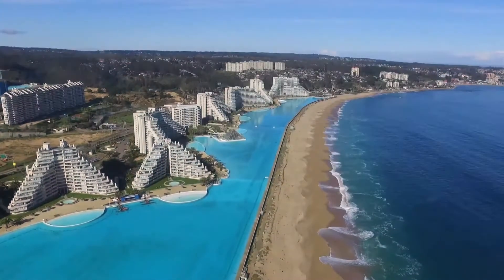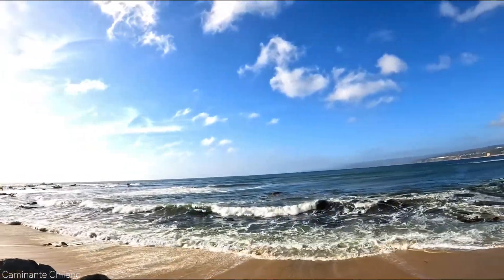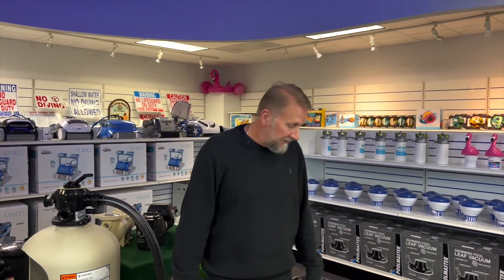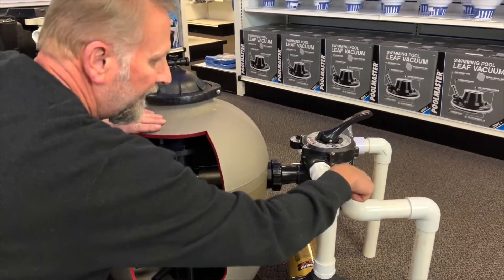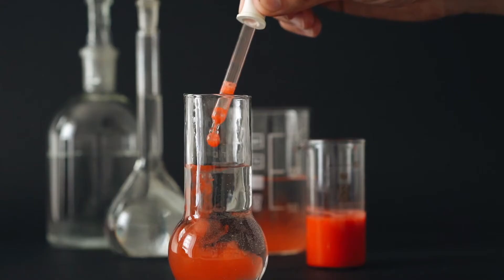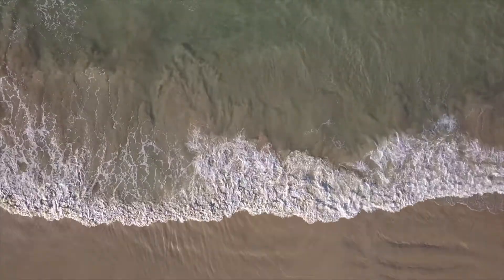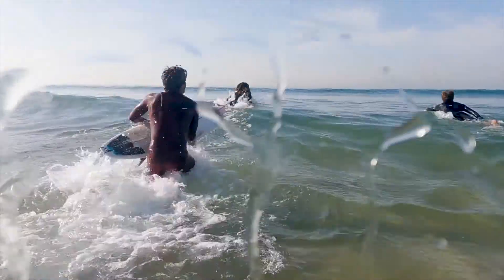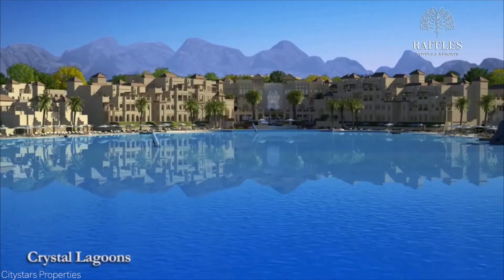How Does This $2 Billion Dollar Swimming Pool Work?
In December of 2006, San Alfonso Del Mar broke the Guinness Book of World Records as the largest pool by area. This man-made lagoon sits in Algarrobo, Chile. Today we look at how a pool of this magnitude operates, how much it costs to run, and much more!

Video Timestamps
00:00 - Intro
00:59 - Fernando Fischmann
02:04 - The Challenge
04:02 - Fischmann's Solution
05:24 - The Final Product